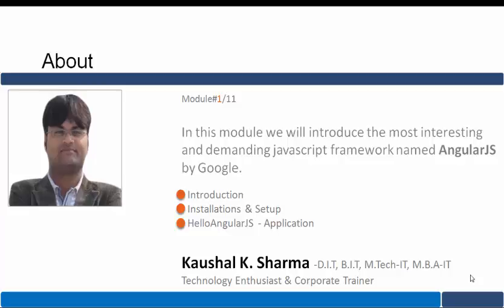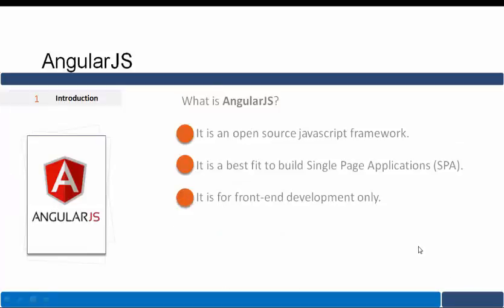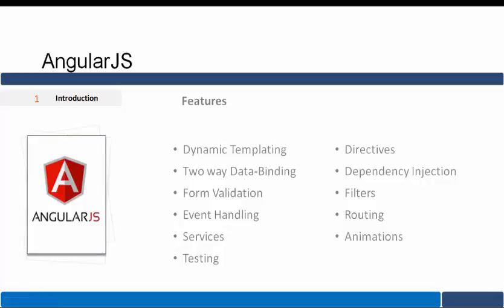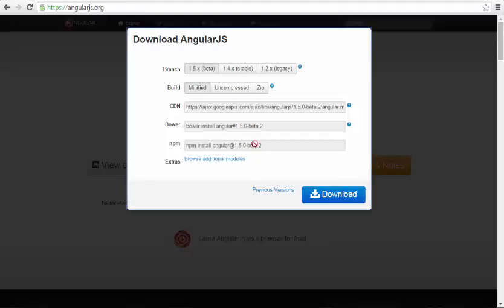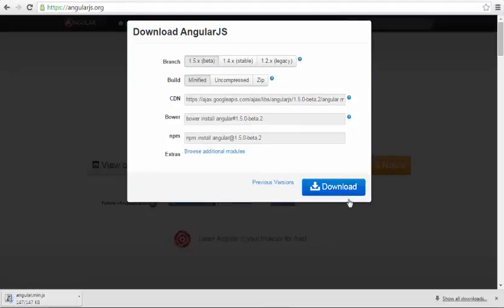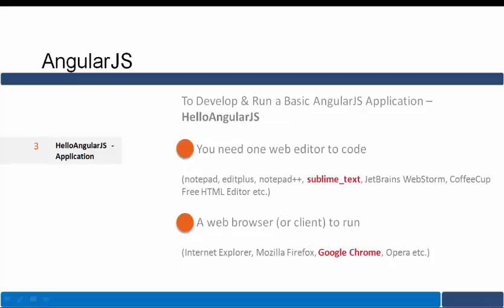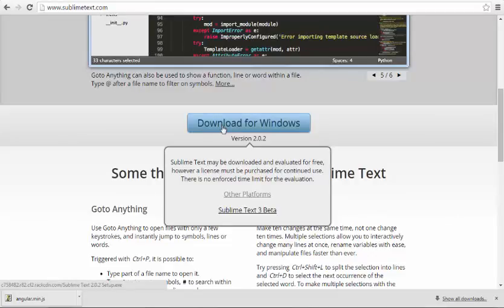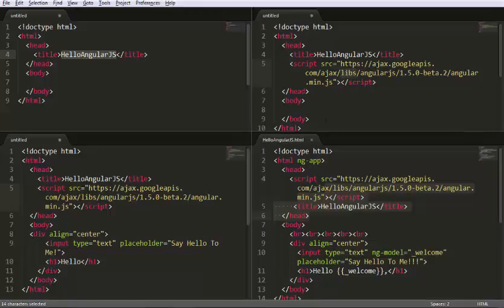Test Upload via Java on Thu Jul 28 15:01:07 IST 2016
Video uploaded via YouTube Data API V3 using the Java library on Thu Jul 28 15:01:07 IST 2016